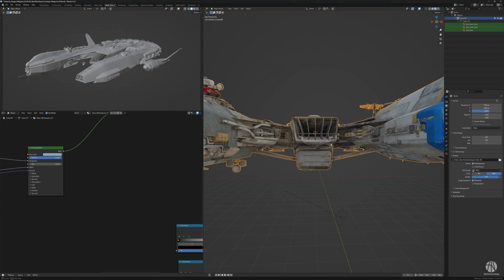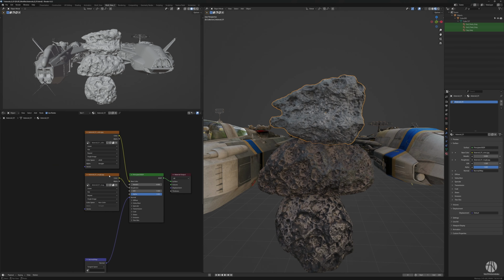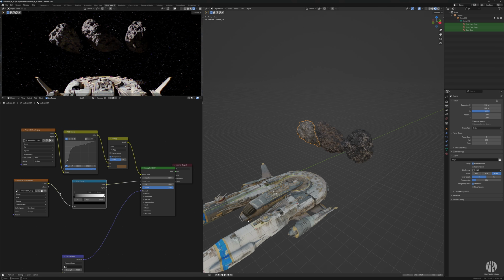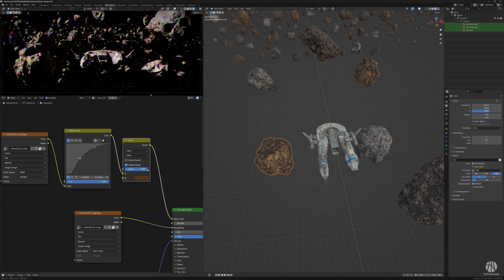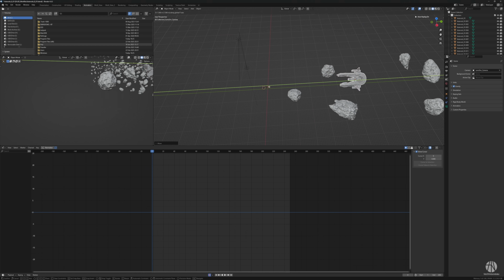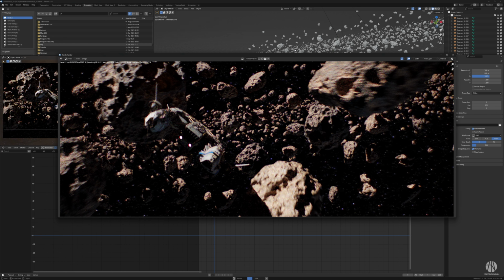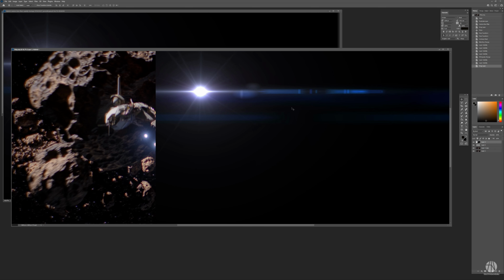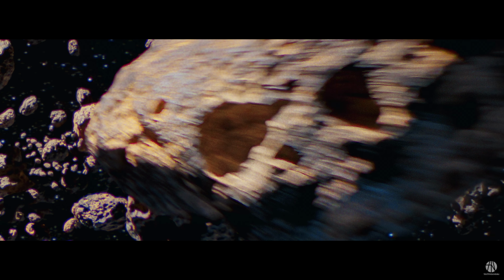Quick Asteroid Look Dev. in Blender - Process - T0035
I'm a Danish designer and art director with 20 years of AAA games industry experience, on a mission to celebrate, foster and empower creativity, imagination and ingenuity by sharing,  showcasing and discussing design thinking in every way possible.

In this video I share my tricks and general process for a look dev shot of a classic sci-fi asteroid field.

Whether you're a seasoned concept artist, a graphic designer, or an aspiring digital painter or designer interested in learning and growing, this video will inspire introspection about your own workflow. You will learn trade secrets gained through a 20 year professional career as well as see me make classic creative and process mistakes alike. Perfect for concept artists, 3d artists, hard surface designers, environment artists, art directors, digital painters, industrial designers, and anyone looking to be inspired or to optimize their creative workflow.

Cold Brew: Ra
Procession Of Titans - A Path Untold
Midnight In Osaka - Kula
Well - Sames
Blom-1-Claude - Patterns
Asteroid Belt - Pecan Pie